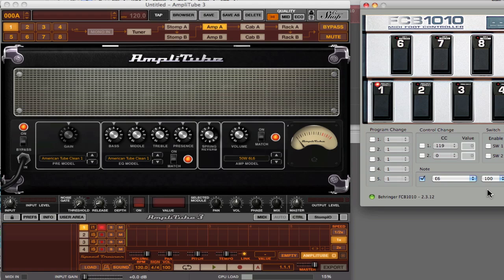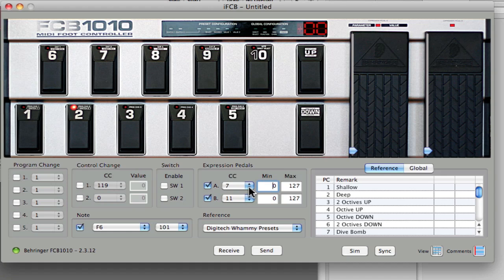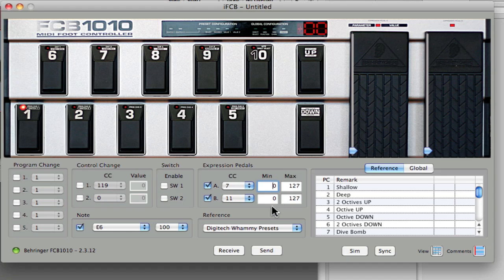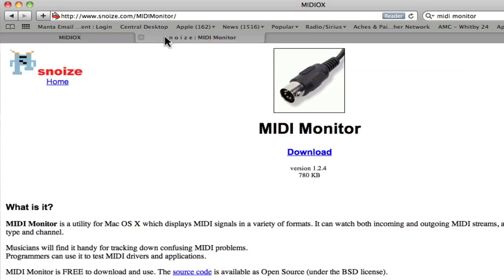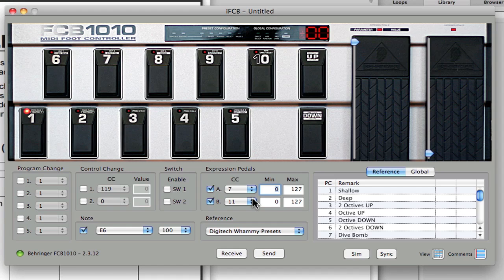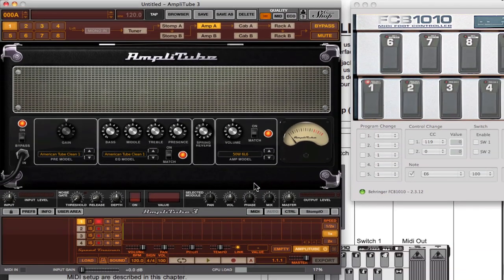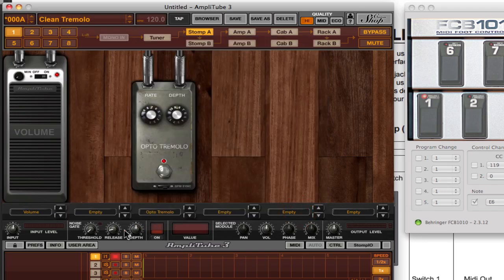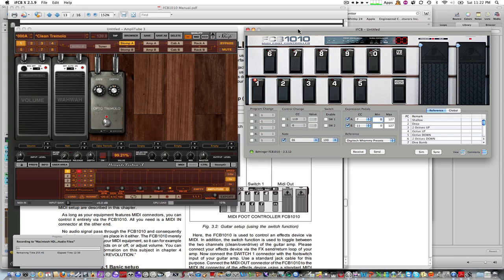Set up FCB1010 Expression Pedals for Wah and Volume in Ampltube 3.5 (Watch in full screen mode)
How to setup Amplitube to use the FCB1010 Expression pedals.  One for Volume, the other for Wah control